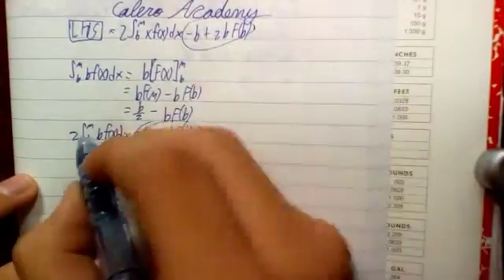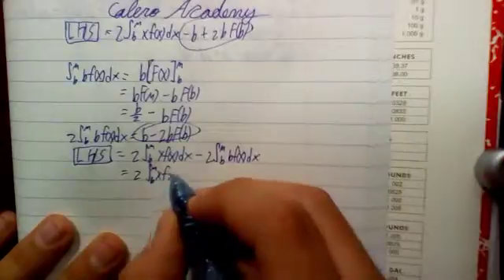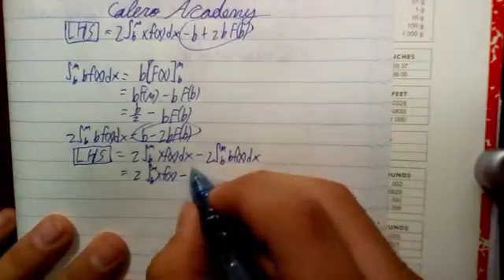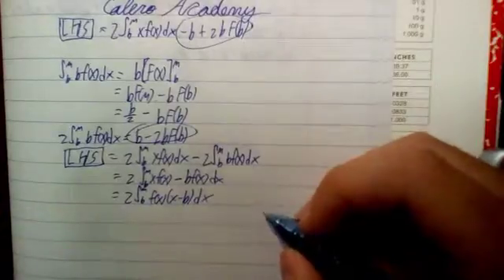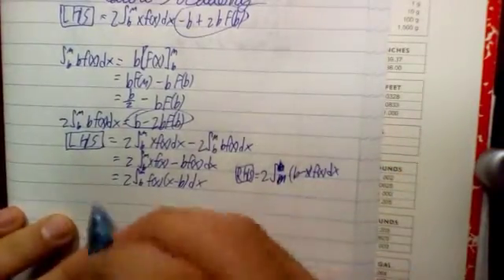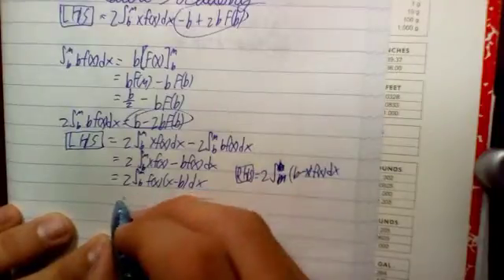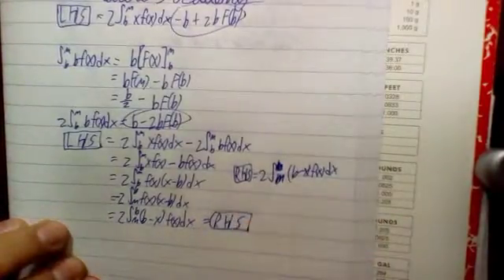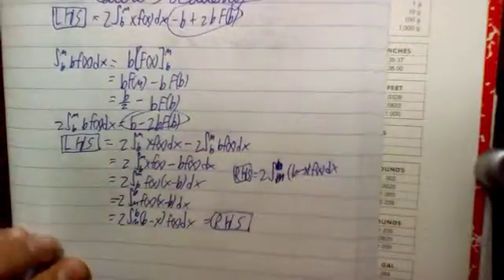Calero Academy - math by kids for kids: Video 2b: Expectations and medians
Enjoy this quick lesson on a mathematical statistics problem! THis is the second part of our proof of a weird relationship between the expectation of a particular distribution and its median.

This is from an old edition of Hogg et al, Introduction to Mathematical Statistics, section 1.9, exercise 1.83.

The problem is hard for us, so we've split the long answer into two parts (2a and 2b).

(The up to date edition is the 7th, and is available

Our use is, we think, a fair use of a trivially small excerpt of no more than a double handful of words for education purposes. If you see a problem with our use of the original copyrighted material (the question) or our creation of a derivative work (the answer attempt), please let us know!